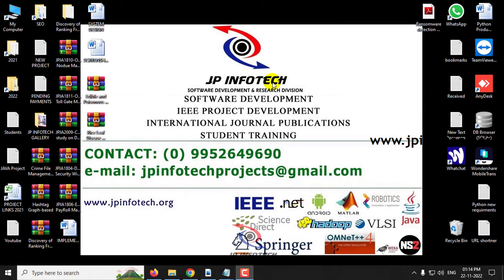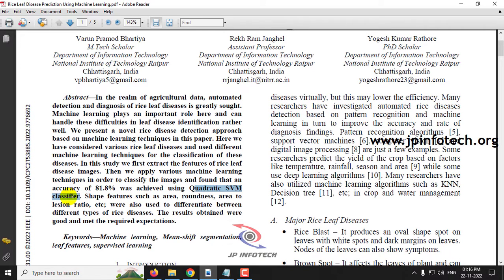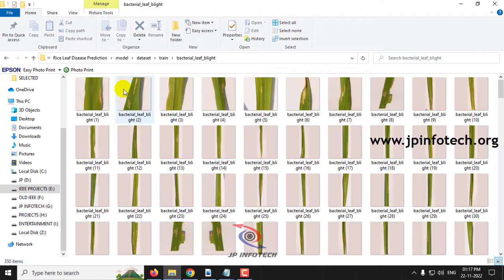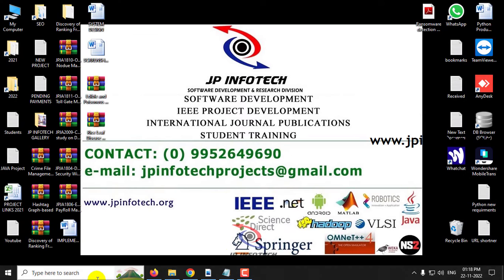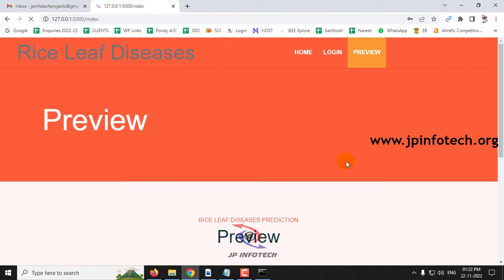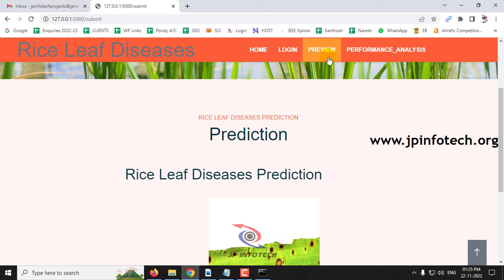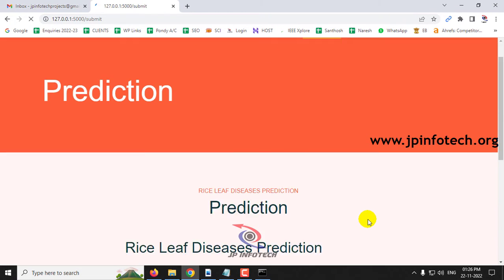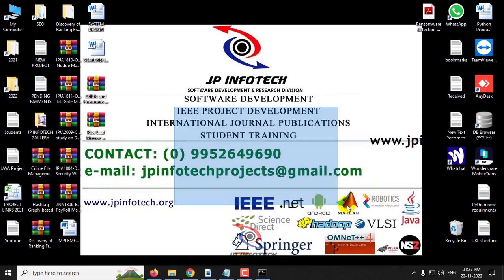Rice Leaf Disease Prediction Using Machine Learning | Python Final Year IEEE Project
📌Project Title: Rice Leaf Disease Prediction Using Machine Learning.
💡Implementation Code: Python.
🚀Algorithm / Model Used: MobileNetV2 Architecture.
🌐Web Framework: Flask.
🖥️Frontend: HTML, CSS, JavaScript.
💰Cost (In Indian Rupees): Rs.5000/.

IEEE Base paper Abstract:
In the realm of agricultural data, automated detection and diagnosis of rice leaf diseases is greatly sought. Machine learning plays an important role here and can handle these difficulties in leaf disease identification rather well. We present a novel rice disease detection approach based on machine learning techniques in this paper. Here we have considered various rice leaf diseases and used different machine learning techniques for the classification of these diseases. In this study we first extract the features of rice leaf disease images. Then we apply various machine learning techniques in order to classify the images and found that an accuracy of 81.8% was achieved using Quadratic SVM classifier. Shape features such as area, roundness, area to lesion ratio, etc; were also used to differentiate between different types of rice diseases. The results obtained were good and met the required expectations.

REFERENCE:
Varun Pramod Bhartiya, Rekh Ram Janghel, Yogesh Kumar Rathore, “Rice Leaf Disease Prediction Using Machine Learning”, IEEE Conference, 2022.